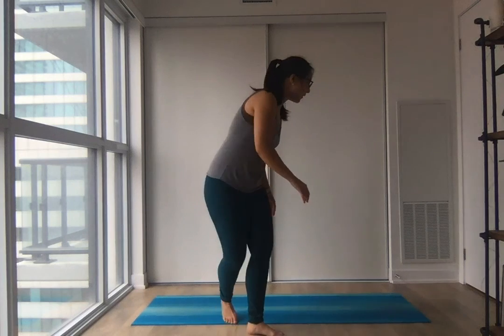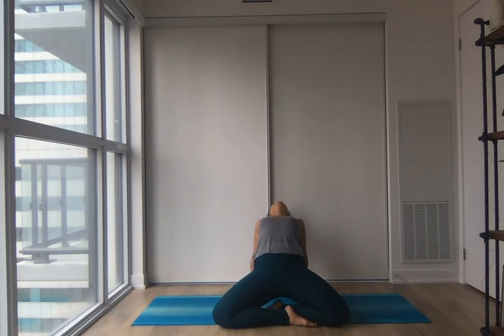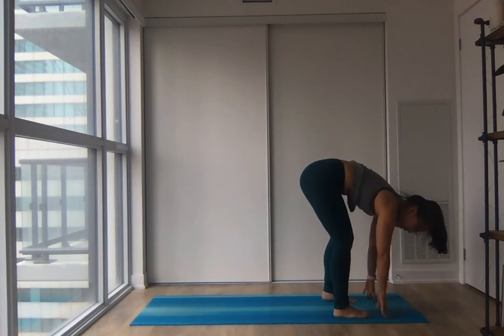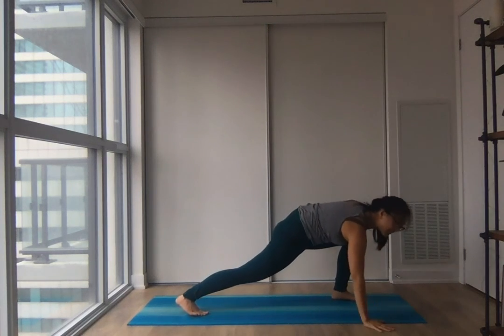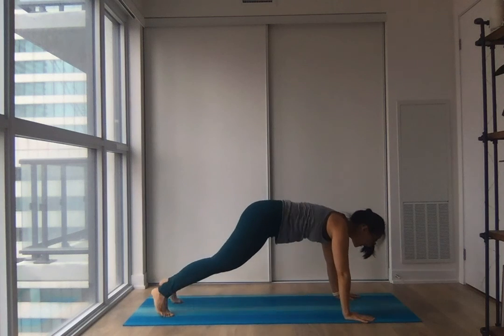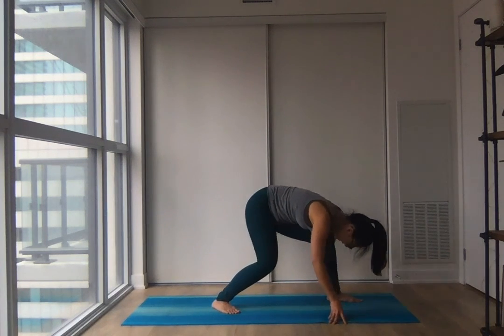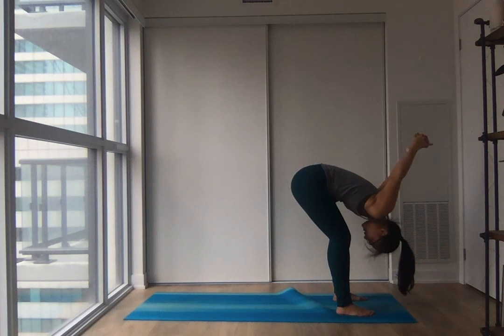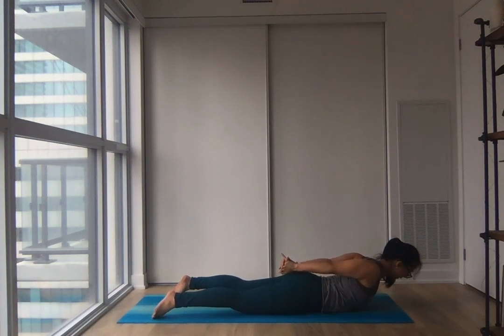30 Min Heart Pumping Flow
Instagram Live series - Join me every Tuesday & Thursday 5:30 PM EST

In this week's @stralayoga live class, we explored softening and moving with ease. Enjoy!